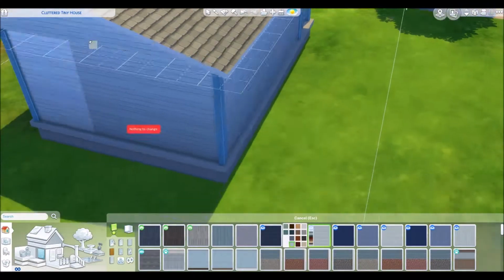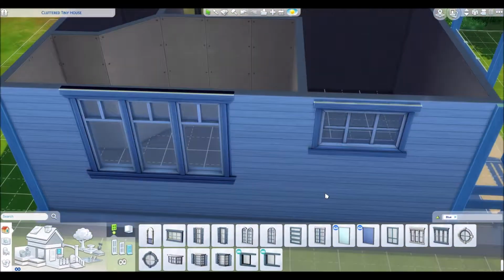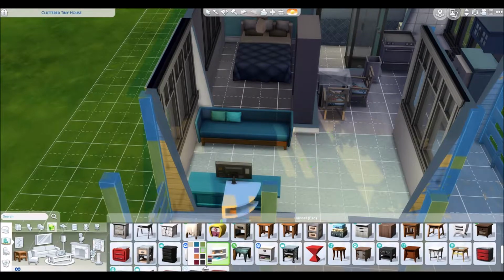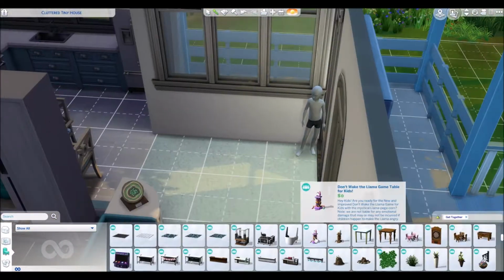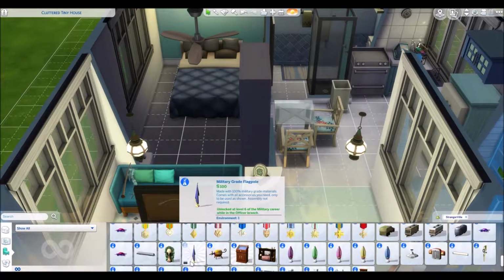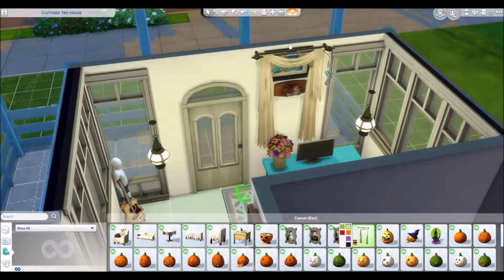Sims 4 Speed Build | Cluttered Tiny Home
The "stuffed tiny home" challenge was created by YouTubers The SimPanions and Groovy Simmer. Here are the rules:
1. Build a tiny home using at least one objects from every pack you own.
2. The house shouldn’t be bigger than 7x7 (or 49 squares if it isn‘t a box).
3. The exterior of the house can be as big or small as you want it to be. Just try to use most of the packs at least once inside the house and not JUST on the outside.
4. If you don’t own all/a lot of packs, try and challenge yourself by making the house smaller/use 2 objects from each pack/use all of the objects at least once inside the house or any other way you can think of that could make this challenge harder.
5. Have fun with the challenge and share your houses with us under the hashtag stuffedtinyhouse or stuffedtinyhousechallenge. You can also send the creators your results on Twitter (@GroovySimmer and @TheSimPanions).

You can download this house by searching for “Cluttered Tiny House” (not home) or my EAID (HurricaneCas), or can get it at the